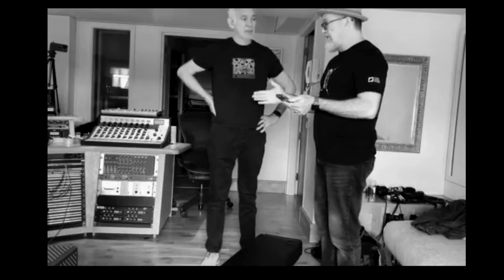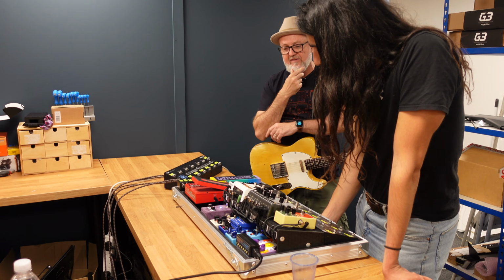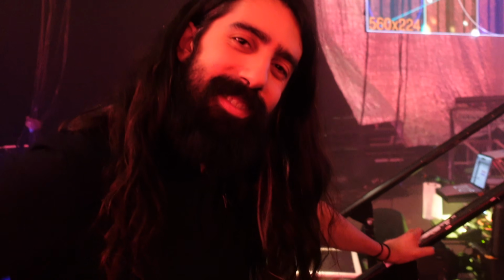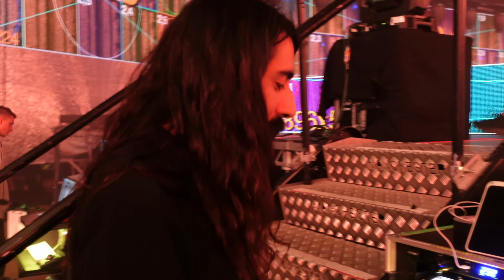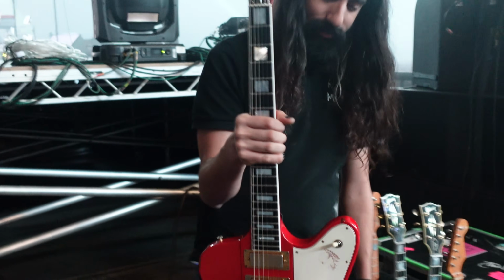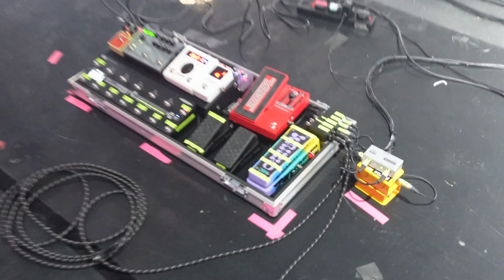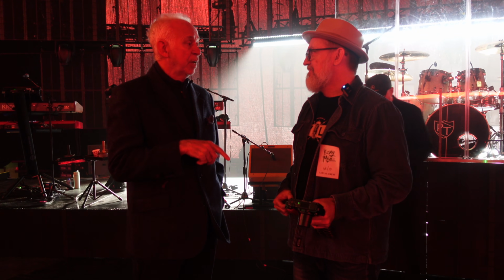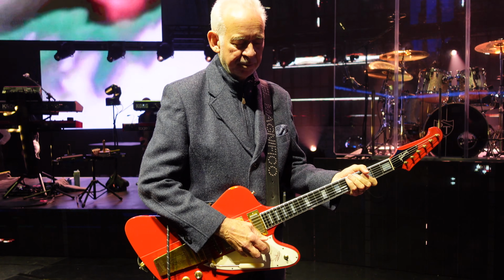Phil Manzanera Roxy Music Pedalboard Build & Rig Tour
Dan made this board! And there's some Gilmour chat too…

Dan here, hello!
I was asked to build Phi Manzanera's pedalboard for Roxy Music's 50th anniversary tour. Here's how the rig came together with a chat to the man himself…

0:00 Meet Phil
0:43 Meet Lucas
1:13 How Red got its massive ding
1:40 How the stage/remote system works
3:14 Peek under to bridge
3:50 How Lucas met Phil
6:15 Phil’s rig in the wild
6:38 What’s in the rack?
7:30 Phil’s custom Cornell amps
8:30 UA OX Box
10:43 Grossman Iso Cab
11:10 And here are the guitars
11:20 Phil’s 1963 Firebird
12:12 50s refin Tele
12:42 Custom Shop Les Paul
13:07 The Mothership
16:20 Hi Phil!
19:45 Firebird glory
20:45 Thanks Phil